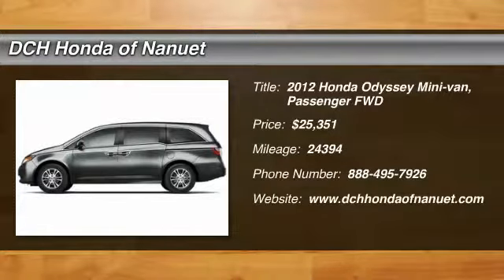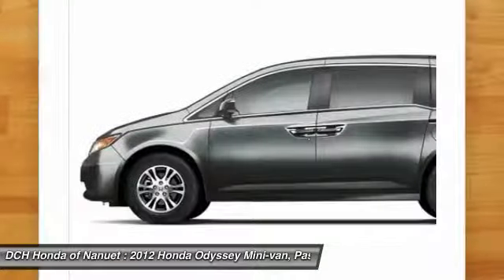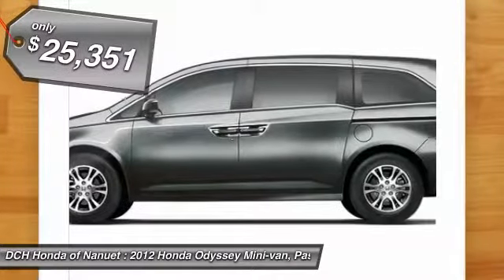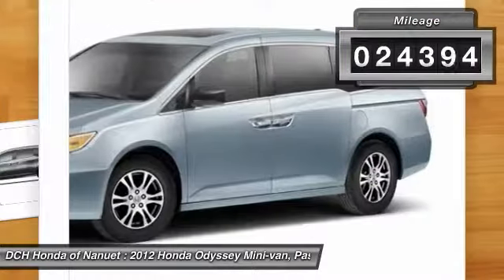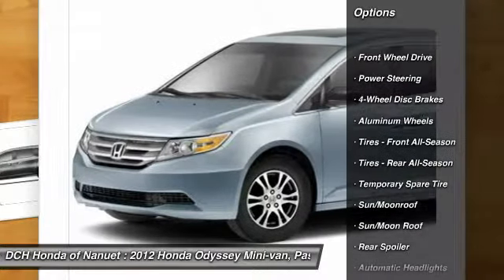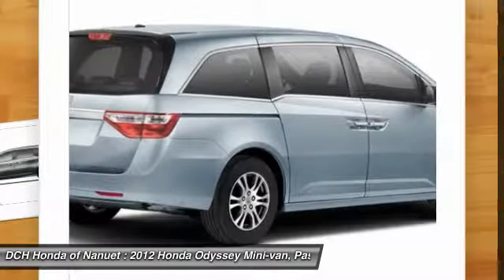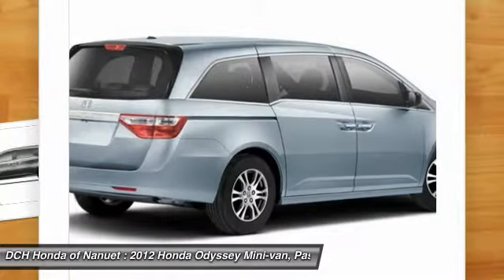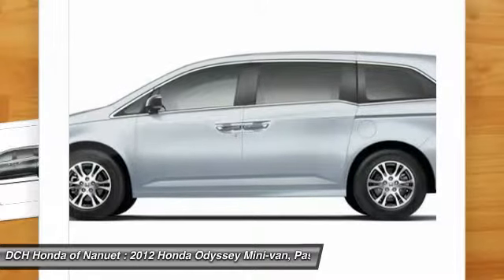2012 HONDA ODYSSEY Nanuet, NY HNR276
2012 HONDA ODYSSEY Nanuet, NY
Stock# HNR276

* * * * * OEM CERTIFIED * * * * * VALUE PRICED,ONE OWNER, BACK-UP CAMERA, LEATHER, BLUETOOTH, MOONROOF, MP3 Player, CHILD LOCKS, 3RD ROW SEAT, KEYLESS ENTRY, 27 MPG Highway, SAT RADIO, POWER LIFTGATE, ALLOY WHEELS! BAD CREDIT, NO CREDIT, NO PROBLEM. CARFAX REPORT SHOWS 1 OWNERS and SERVICE RECORDS. Thanks to an extensive used-car warranty, every Honda Certified Pre-Owned Vehicle comes with peace of mind. It covers major engine and transmission components, except for standard maintenance items, body glass and interior. Honda will repair or replace any covered part that is defective in material or workmanship under normal use. The Honda Certified Pre-Owned Vehicle Limited Warranty extends the powertrain coverage to 7 years*/100,000 total odometer miles (whichever occurs first). *See dealer for details. DCH Honda of Nanuet proudly services Northern New Jersey, New York, Connecticut and other areas. Come Visit our huge Indoor pre-owned showroom!